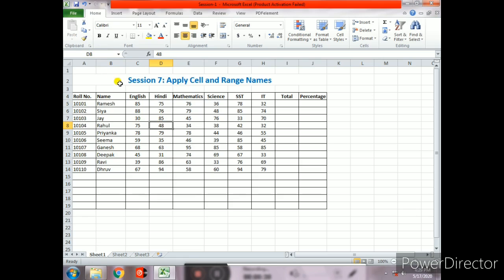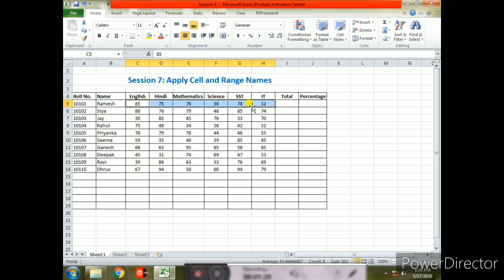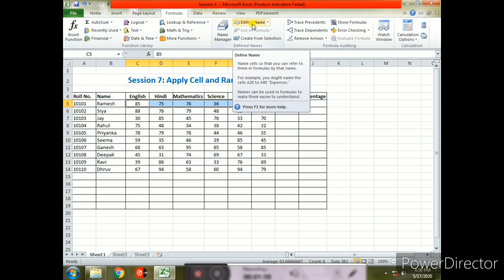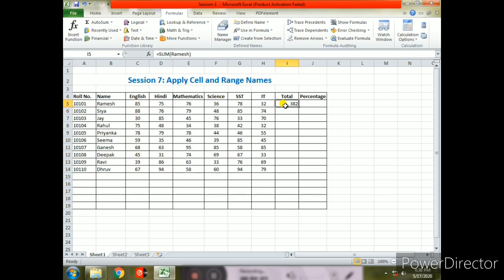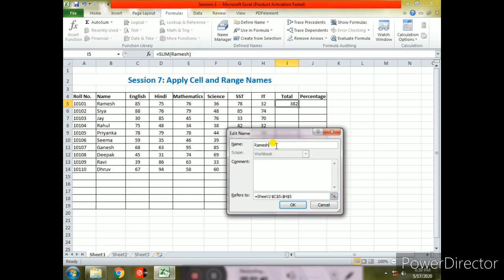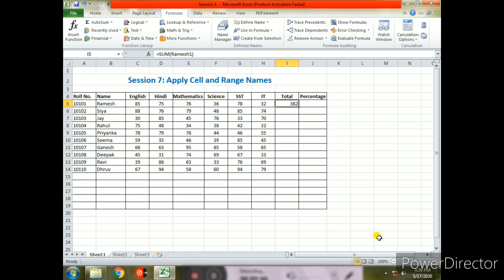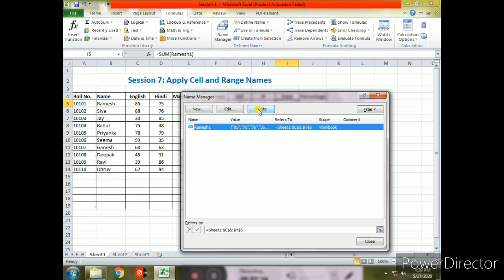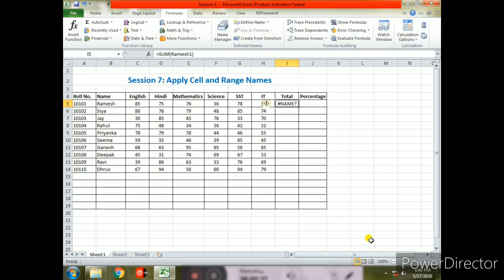Session 7: Apply Cell and Range Names